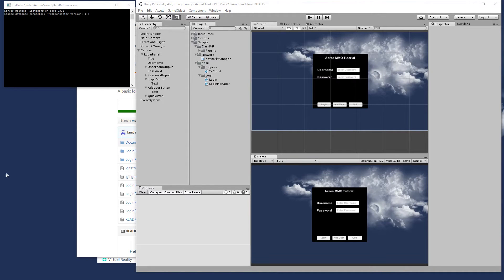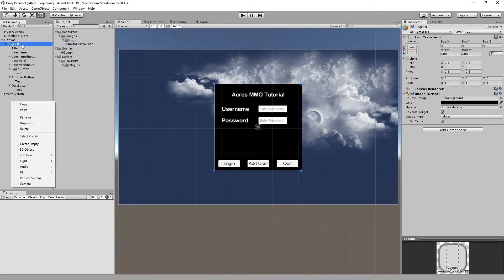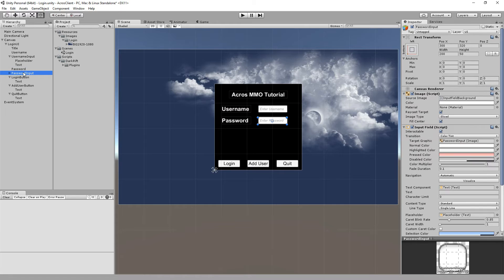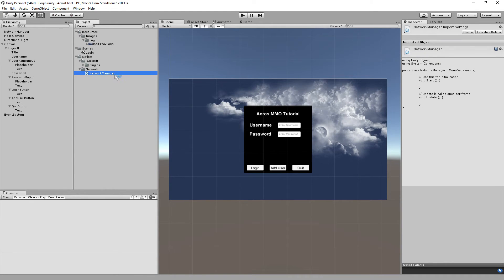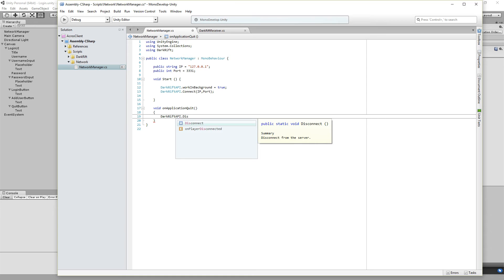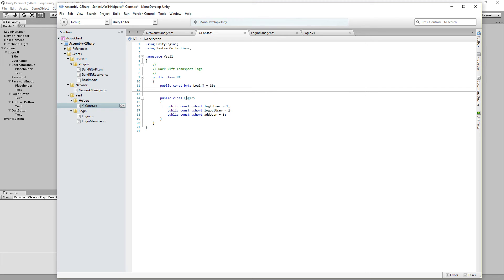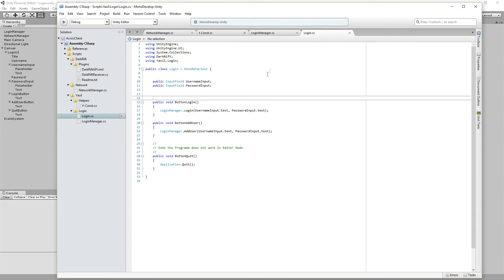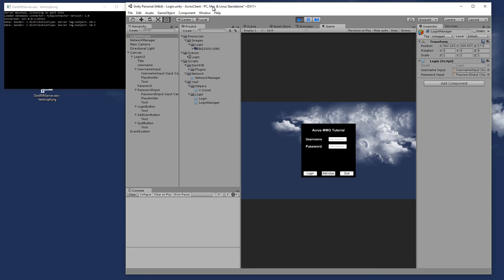#1.4 Unity 5 Tutorial MMO UI and send Login Data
Unity 5 MMO Tutorial with DarkRIft / UMA / MySQL / C#
Part 4 Building the Login UI and send Login Data to the Server